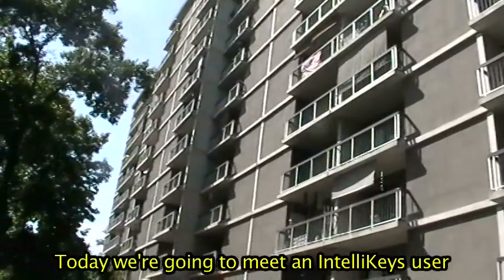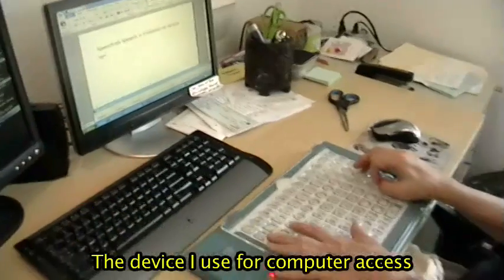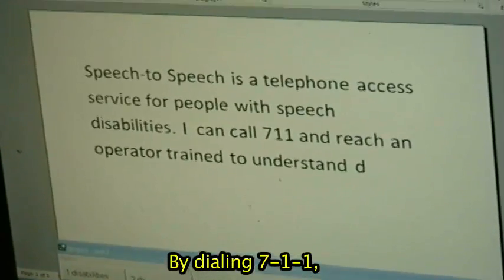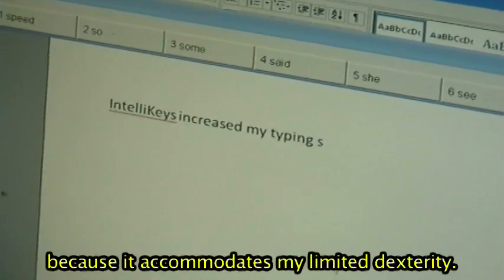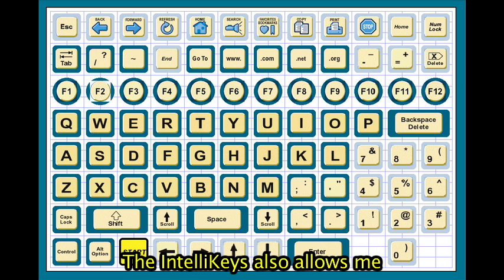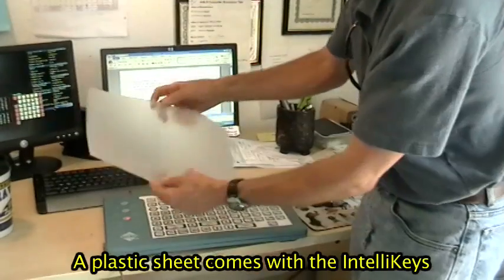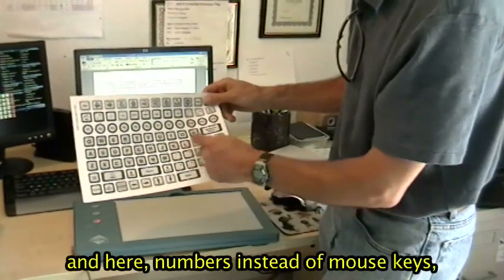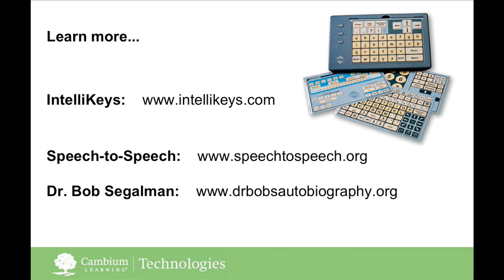Adult with cerebral palsy using IntelliKeys USB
In this video, Dr. Bob Segalman, an adult with cerebral palsy, is using the IntelliKeys USB alternative keyboard for computer access. Bob is the founder of the Speech-to-Speech relay service for people with speech disabilities. Posted by David Robertshaw, Product Manager.